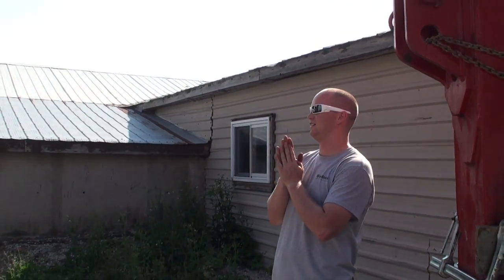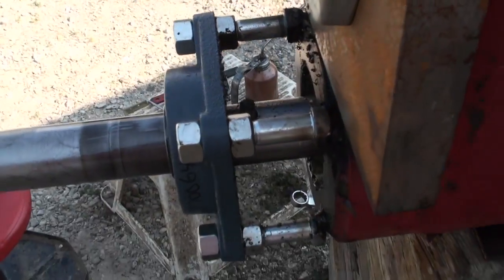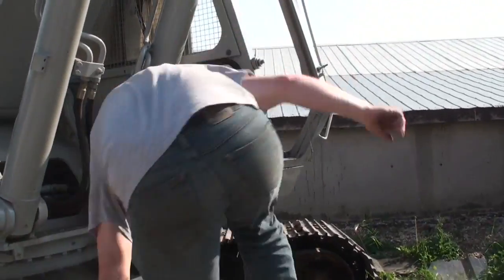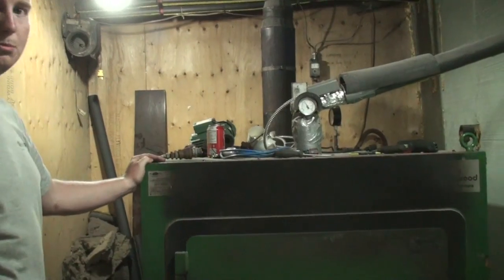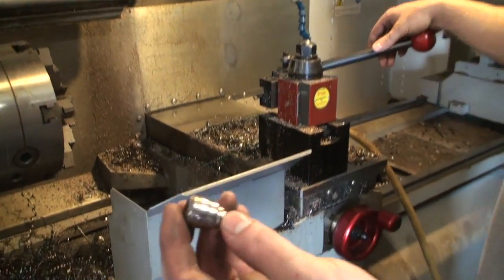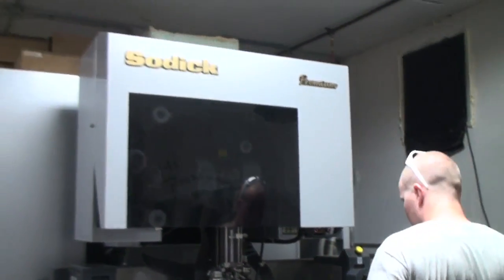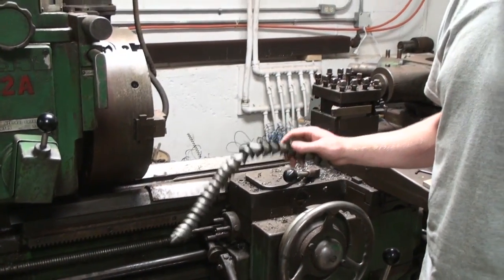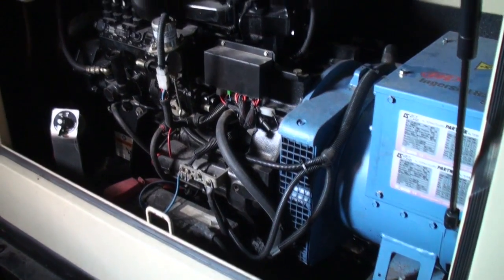Tour De Shop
Tour of Freeman Machine and Tool

Send Mail To:

N0M2P0

Justin - @JustinBueckert25
Brad - @BradMc9
Emily - @E.ms_95
Jason - @JasonLeBlanc
Matt - @MattMcguire450
Matt - @Trudgehammer
Brett - @BrettHellyer
Billy - @Six.Twenty.Four
Geoff -@ GeoffreyTuer
Jeff - @JeffWhaling
Kassie - @KassieBoone79
Sean - @HTWshine
TEAMLTD - @teamltd
LimeNine - @limenine